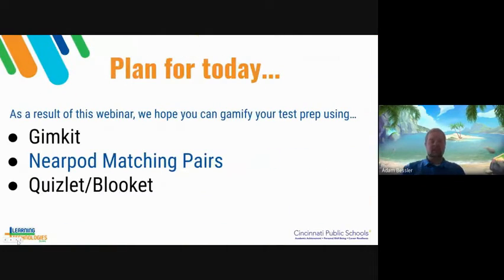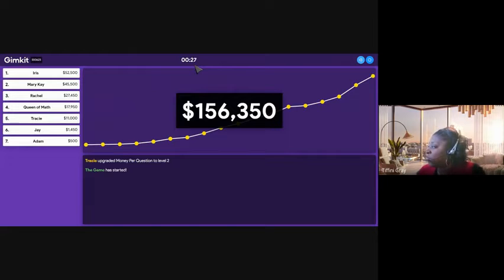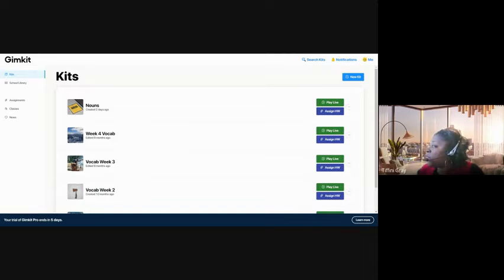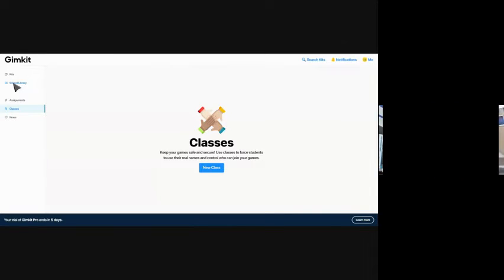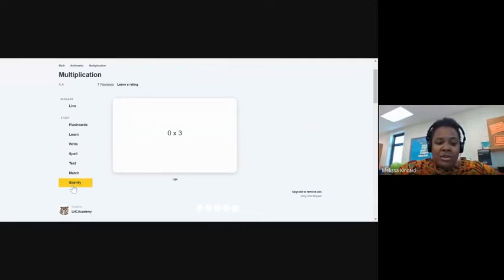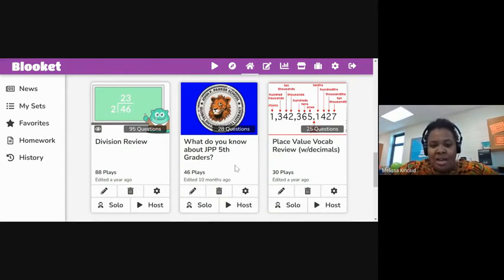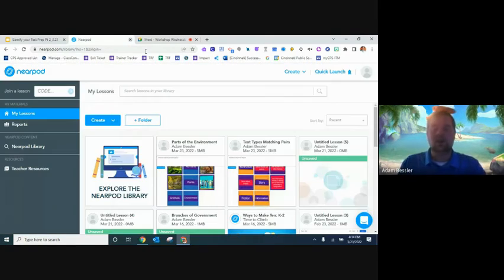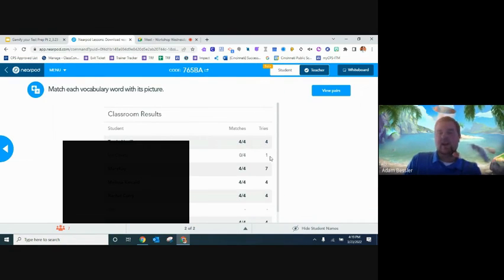Gamify Test Prep_Part 2 (ICYMI)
If you missed the live webinar on how to Gamify your Test Prep…no worries! You can view the great content here! In this video, we explore three great applications to gamify your test review!

Remember, this is PART 2 pof this workshop! To view PART 1 check out this link:

Which one is your favorite? Are there other applications you use?

Chapters
0:00 Welcome
2:22 How to use Gimkit to gamify your test prep
2:38 What is Gimkit?
4:36 Experiencing Gimkit as a student (Classic)
9:21 A few notes about Gimkit
11:06 Experiencing Gimkit as a teacher
13:16 How to create a Gimkit
14:14 How to assign a Gimkit
17:00 How to gamify your test prep with Blooket and Quizlet
18:35 How to find/create a question set in Quizlet
21:42 What is Blooket?
22:00 Howto transfer Quizlet questions to Blooket games
25:00 How to host a Blooket Game
27:35 Experiencing Blooket as a student
28:21 A few notes about the Blooket atmosphere
29:38 How to gamify your test prep with Nearpod’s Matching Pairs
30:00 Answering the “Do we have access to Nearpod” question
30:16 How to start your Nearpod free account
30:45 How to access the Matching Pairs games in Nearpod
31:44 How to create an original Nearpod Matching Pairs game
32:50 Experiencing Nearpod’s Matching Pairs as a student
33:55 Experiencing the Matching Paris teacher dashboard
34:45 Nearpod’s Whiteboard feature
35:40 Live session Q & A